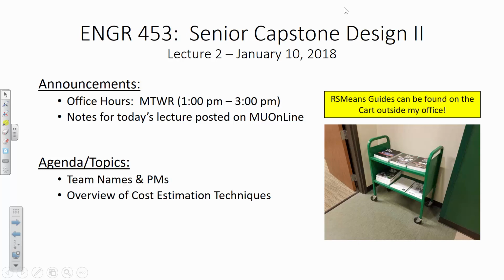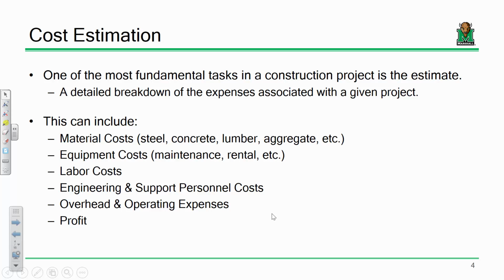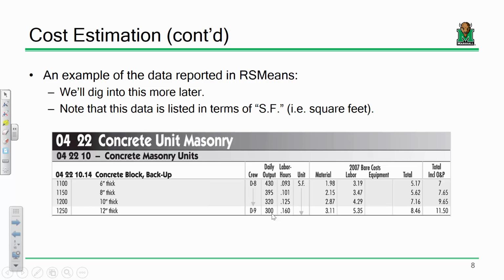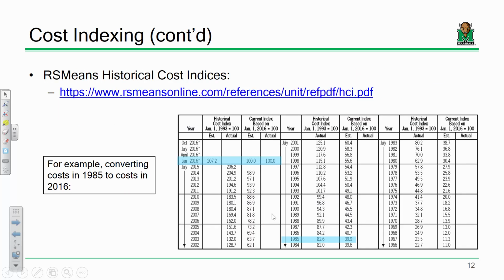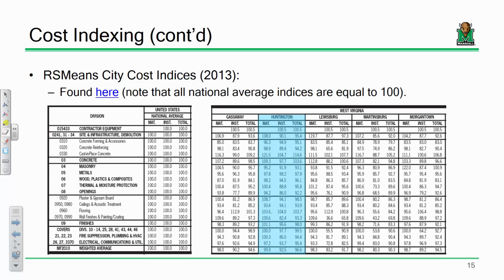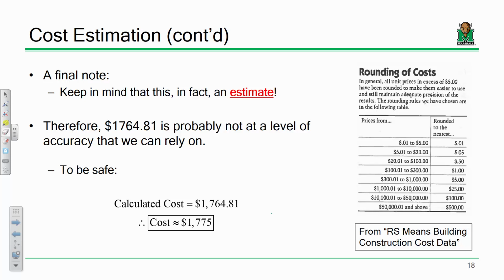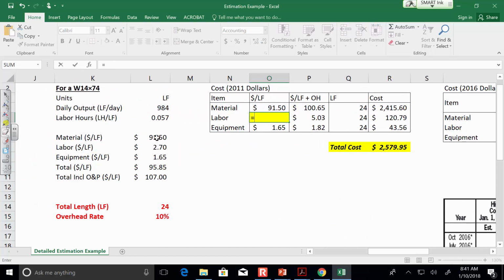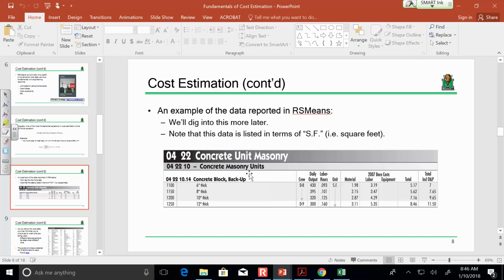ENGR 453 Lecture 02: Cost Estimation (2018.01.10)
- Team Names & PMs
- Overview of Cost Estimation Techniques